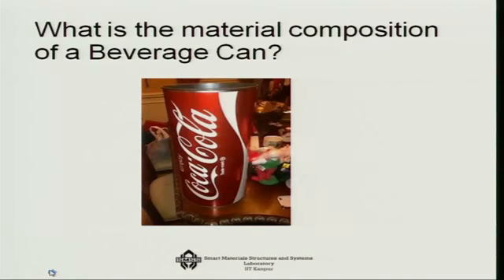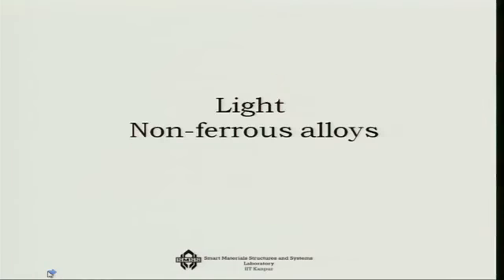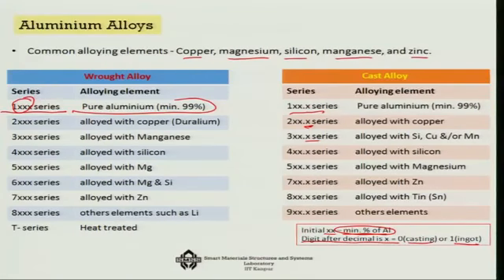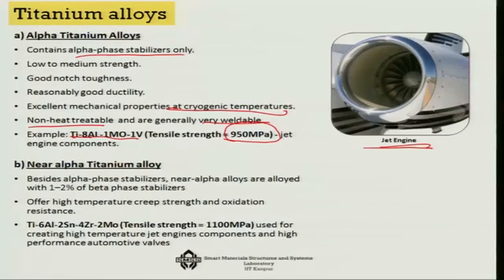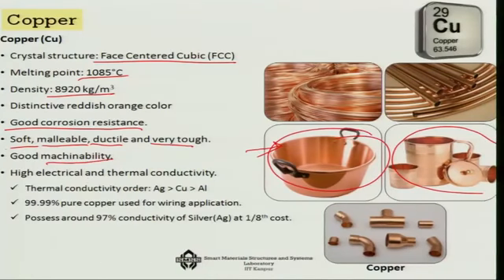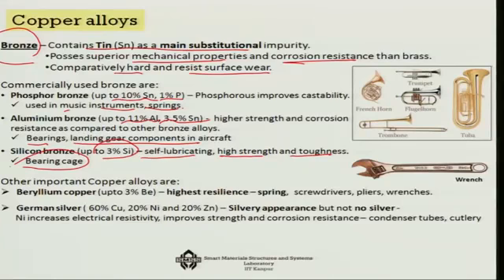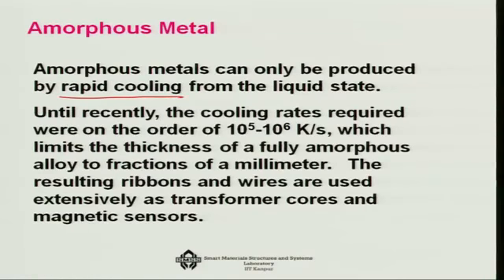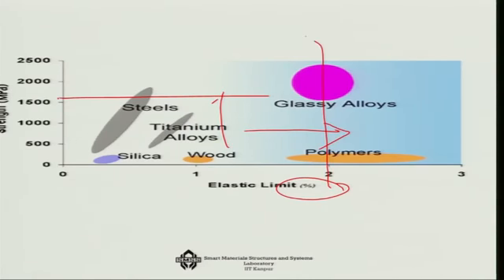METALLURGY Lec12 Metals II Non Ferrous alloys